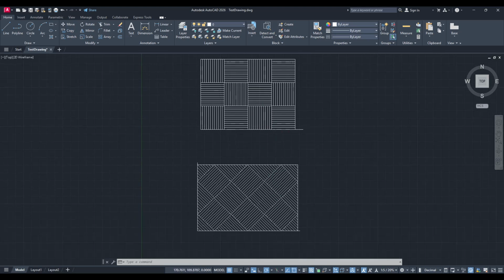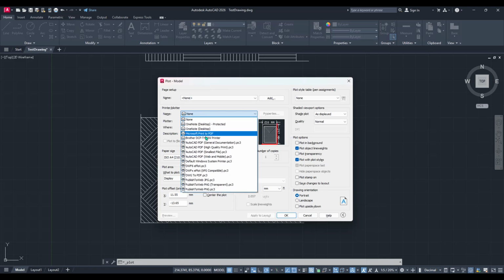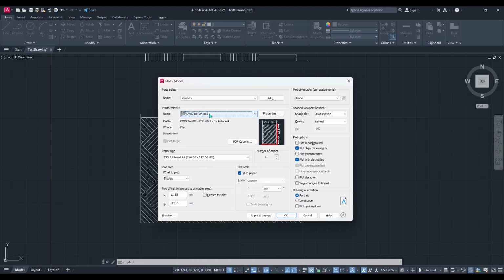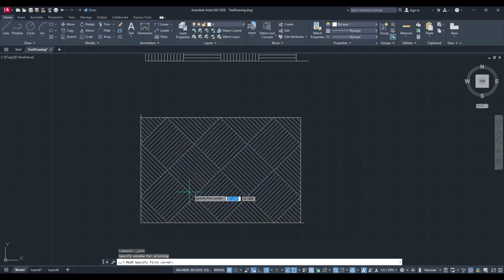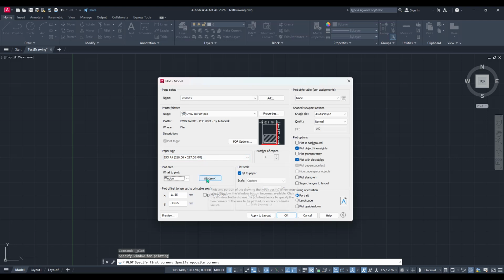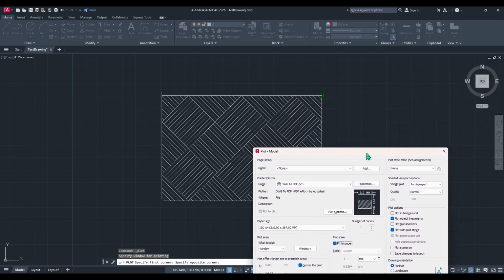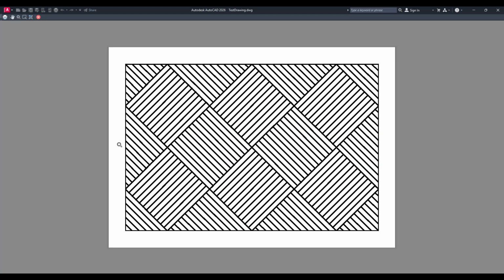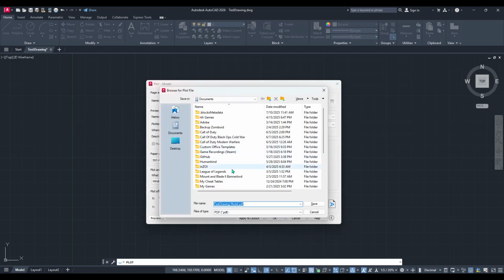How to Print a Part of the Drawing in AutoCAD (2025 Plot Window Tutorial)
In this video, I’ll show you how to print a specific part of your drawing in AutoCAD—perfect for sharing details, checking progress, or creating quick sheets without plotting the entire file.

You’ll learn:
• How to use the Plot command with the “Window” option
• How to select a custom area to print
• How to adjust paper size, scale, and orientation
• Bonus: Save settings for future use with named page setups